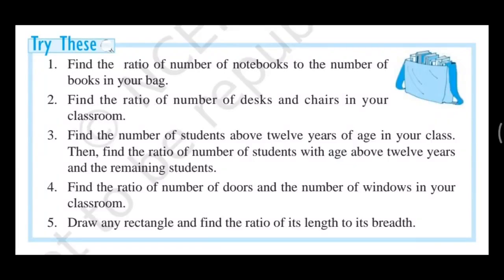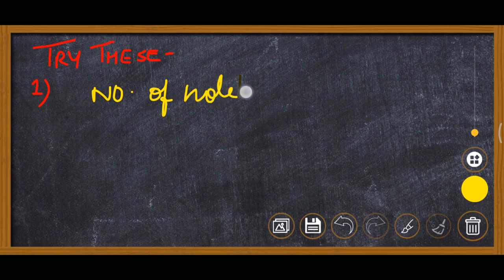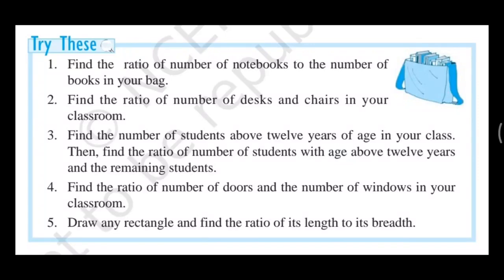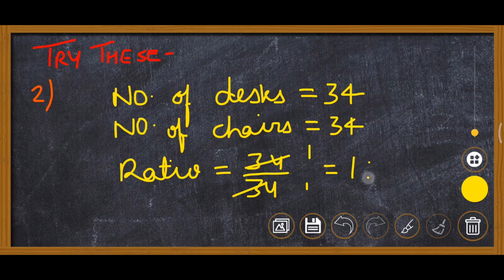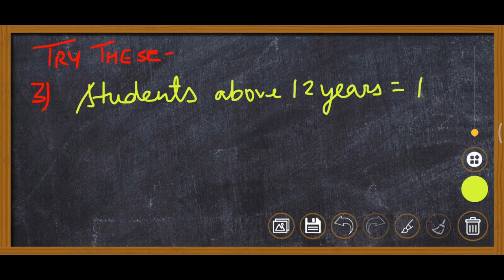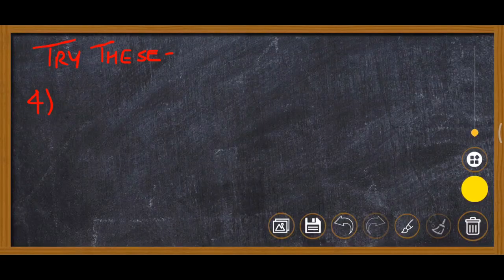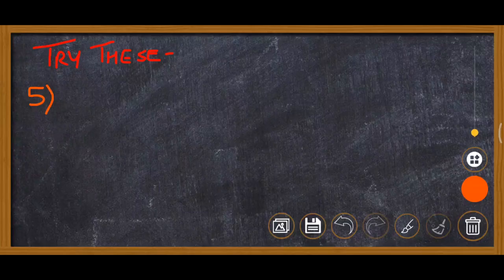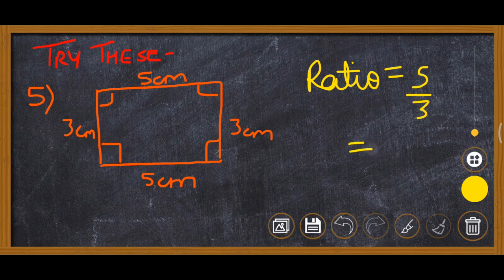Class 6 Chapter 12- Ratio and proportion Try these (pg 248) (full)